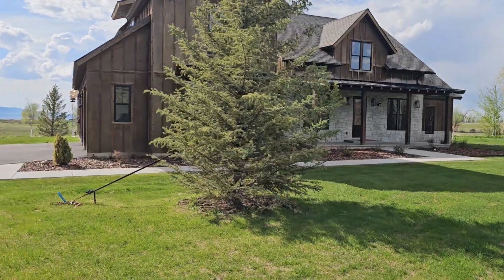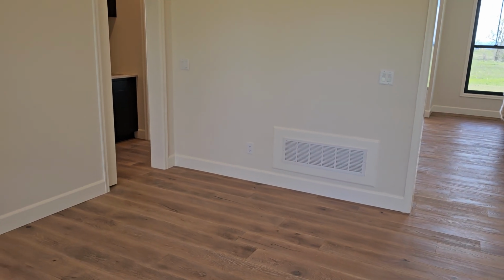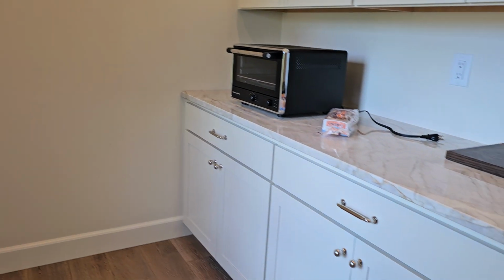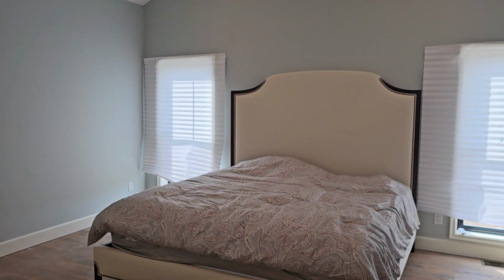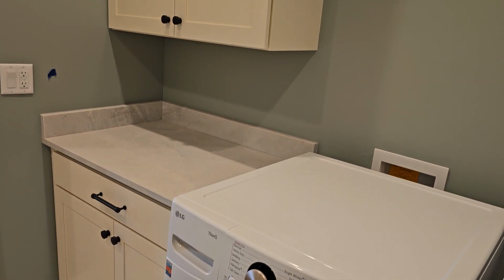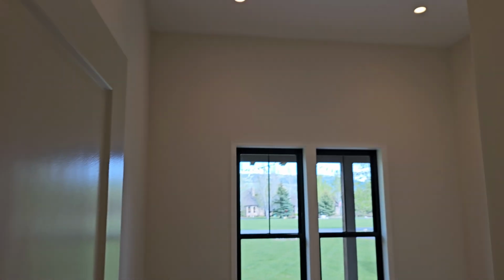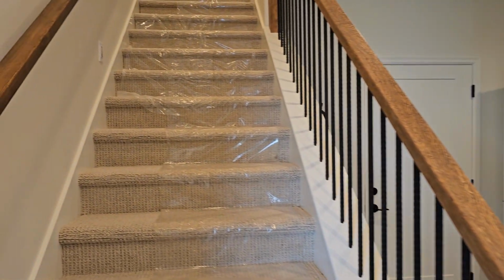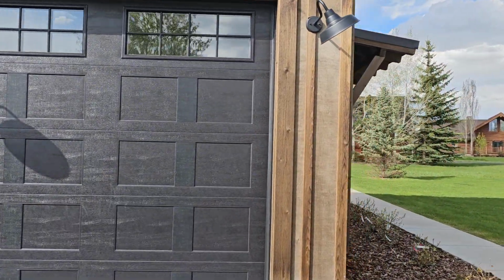Skis an Pedals - Miller Ranch Driggs, ID